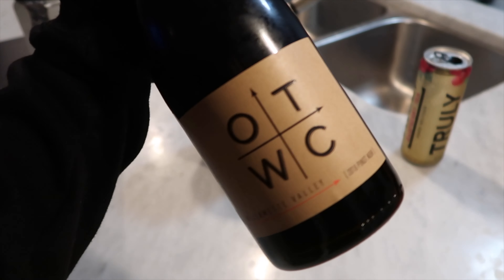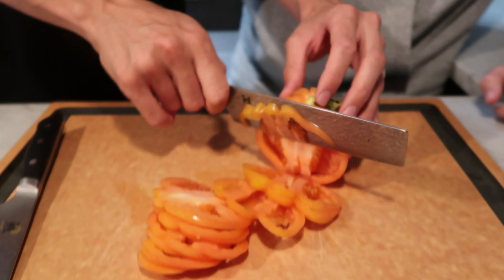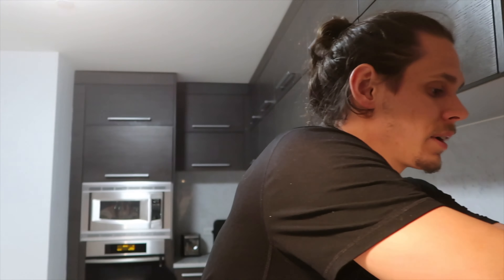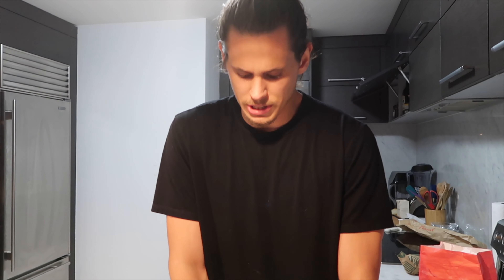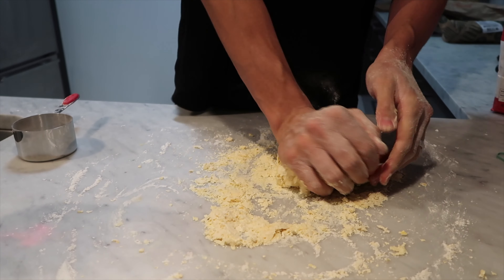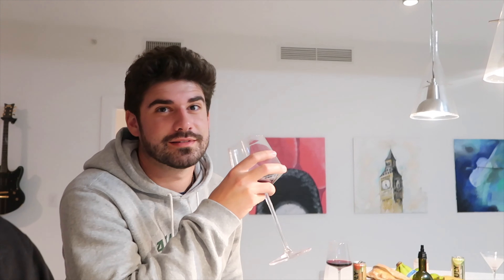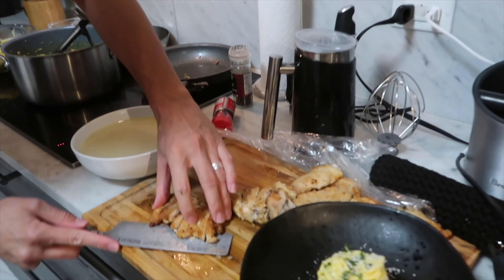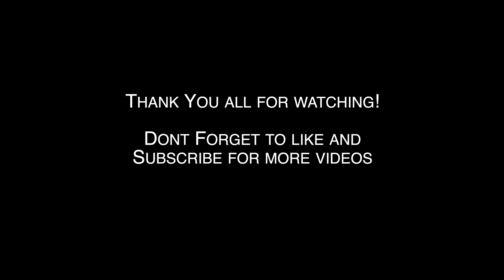PASTA NIGHT | SULLY & MADDY VLOG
Hey guys - you've been asking for it!! Here is my famous pasta :)

Follow Maddy!

MY NEW SONG "DARK LOVE" IS OUT NOW!!!

Turn my notifications on to follow the next adventure!